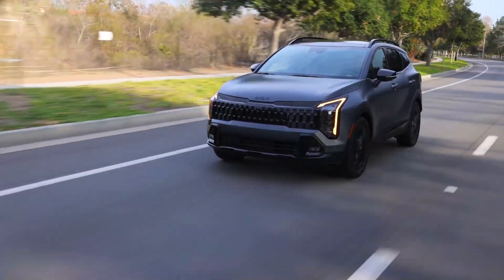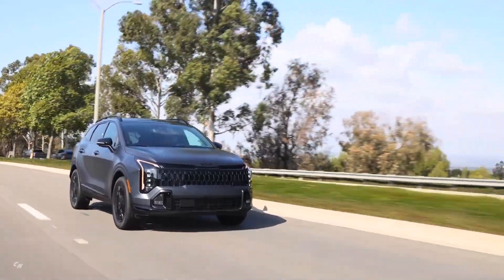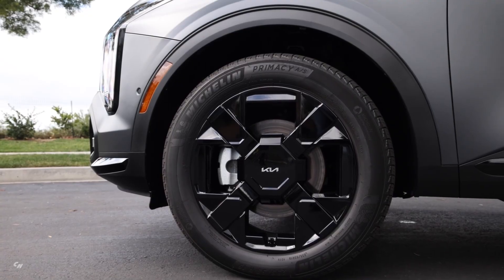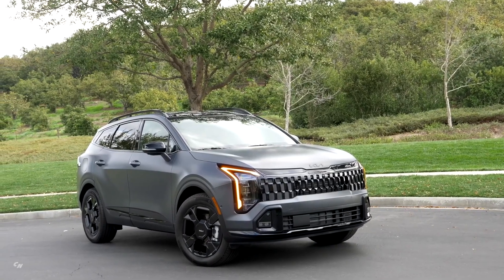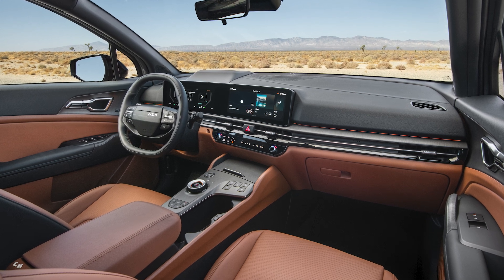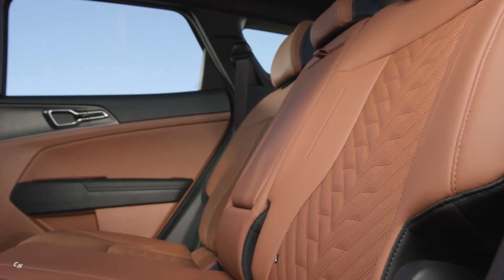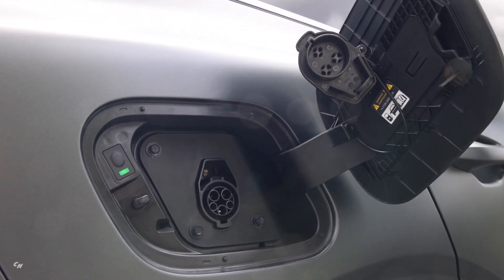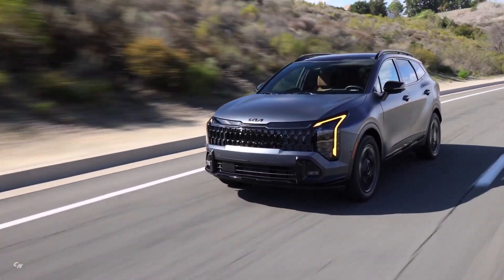2026 Kia Sportage Plug-in Hybrid X-Line Prestige AWD SUV (PHEV)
The hybrid system of the Sportage PHEV X-Line Prestige features a Lithium-ion battery with a voltage of 360V and a capacity of 38.3Ah, allowing for a total energy of 13.8kWh. The battery can be charged in just 2 hours using a 240V outlet, making it convenient for daily use.